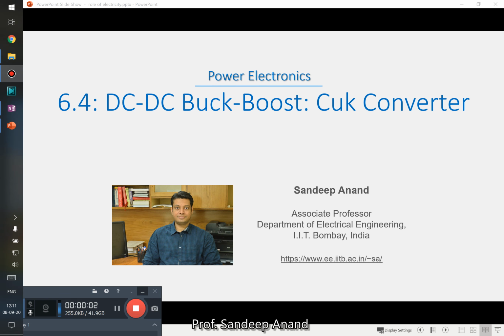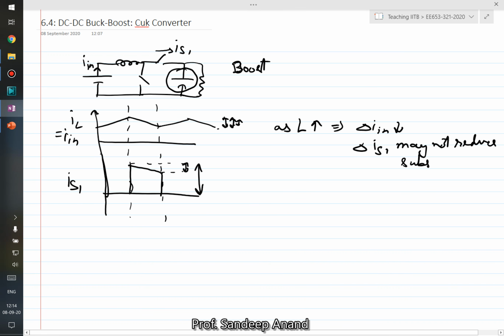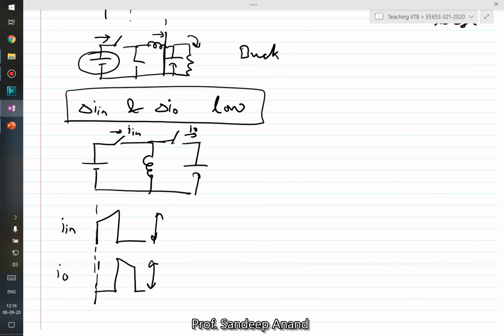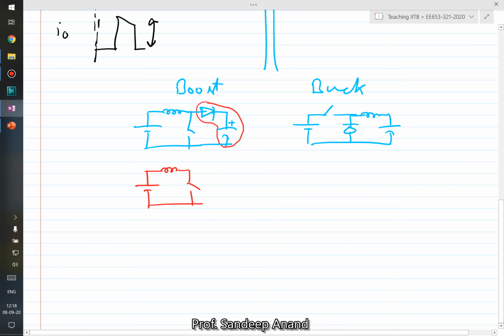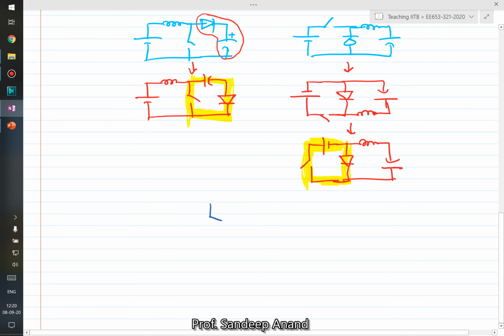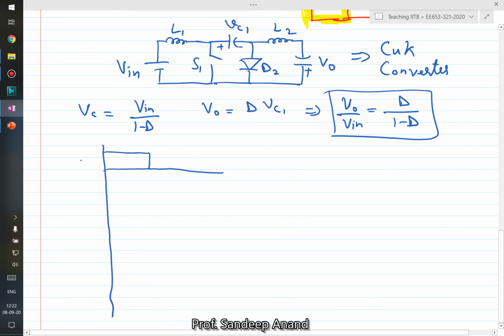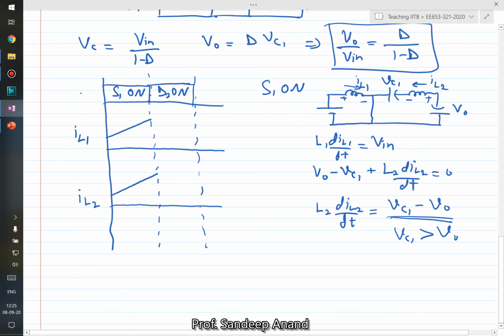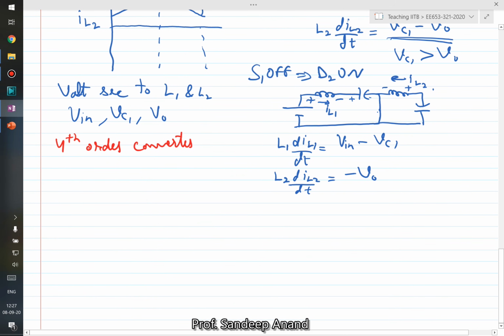6.4 DC DC Buck Boost_Cuk Converter